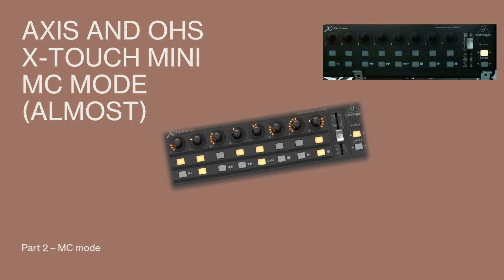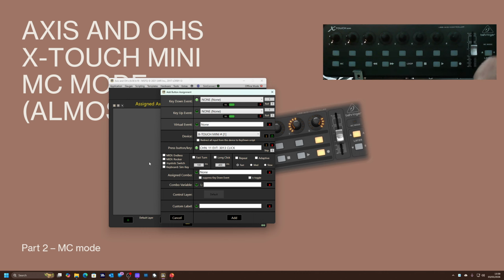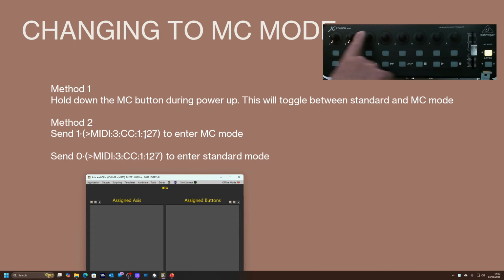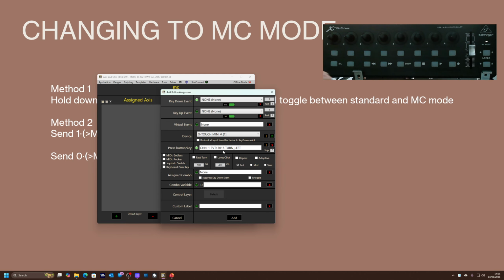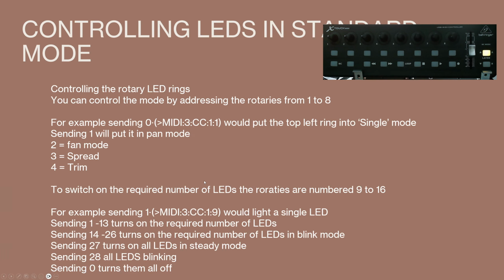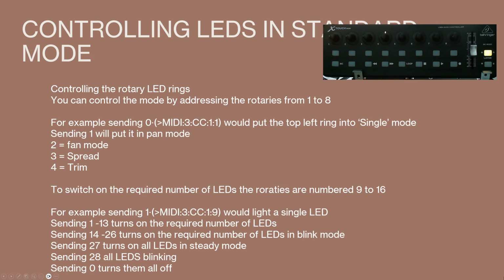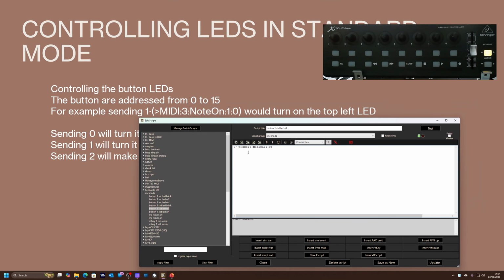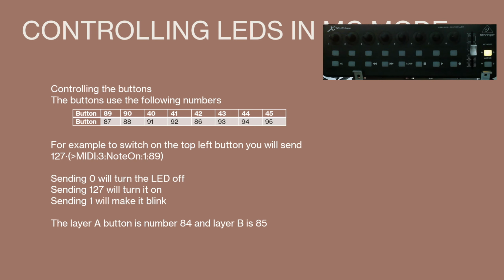MSFS - using AAO and x-touch to create multiple panels - part 2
This is a series of 4 videos showing how I use axis and ohs (AAO) the x-touch mini and a stream deck to emulate 'MC' mode.

This allows me to create multiple layers to control a complex aircraft in MSFS